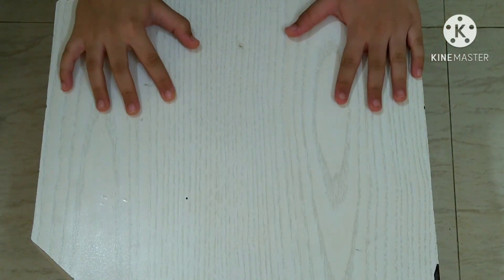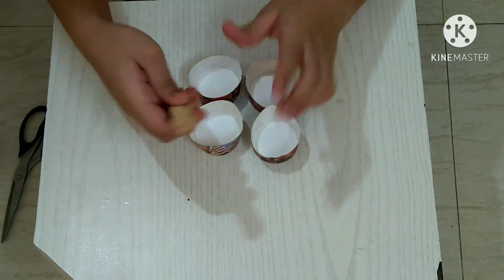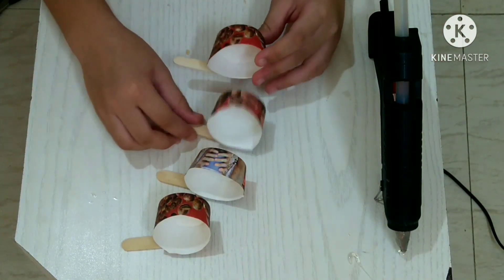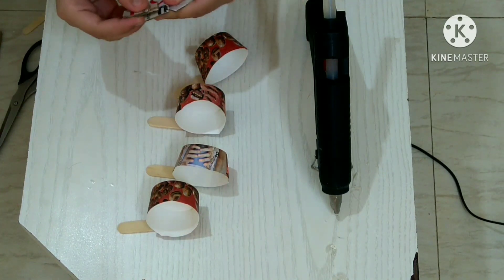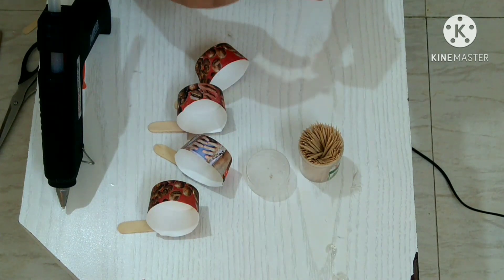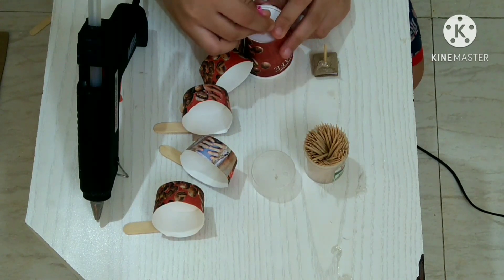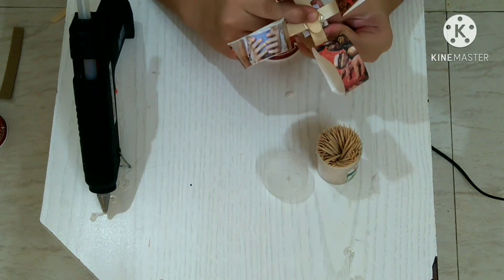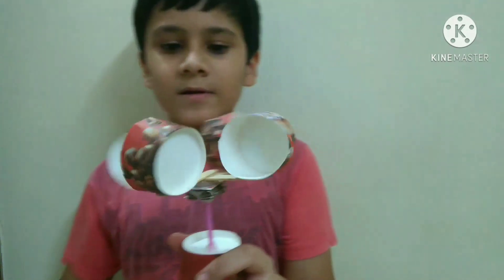How to make a model of an anemometer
Hello friends,
In this video I will show you how to make anemometer.
Anemometer is a device which is used to measure wind speed.